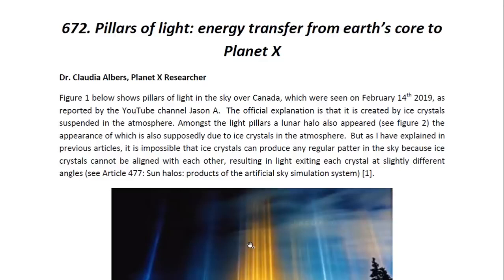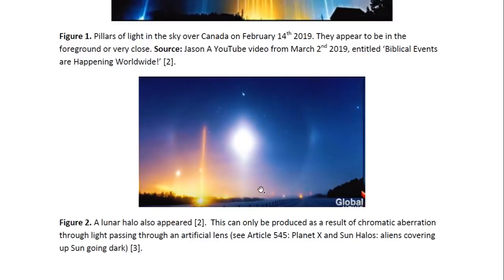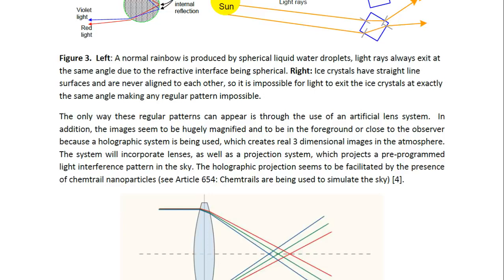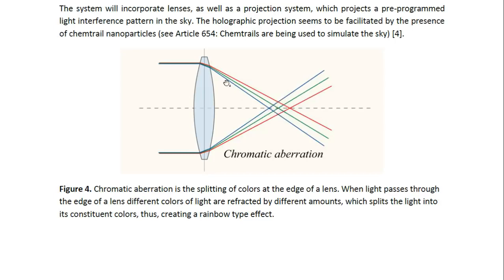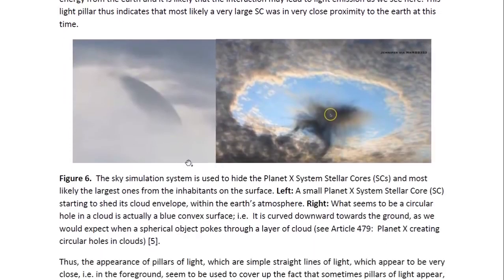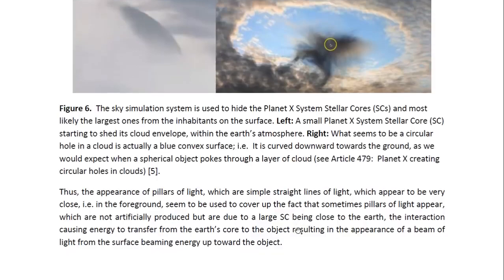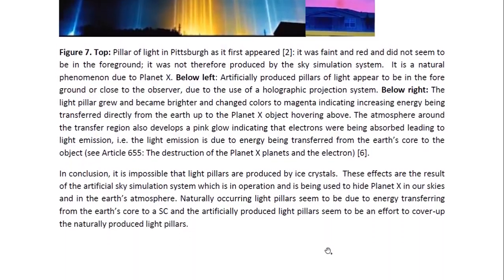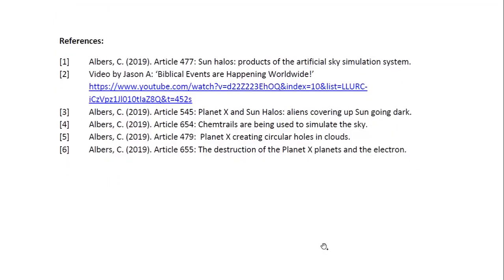Pillars of light: energy transfer from earth’s core to Planet X